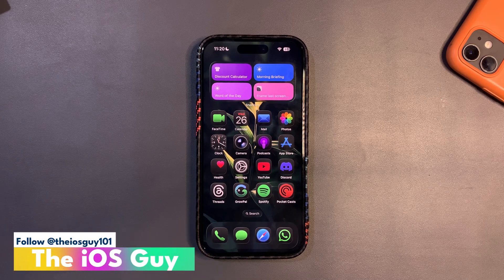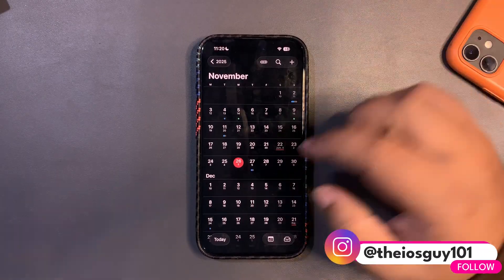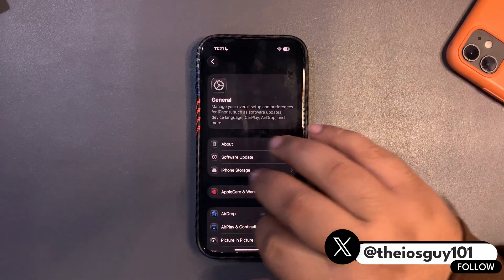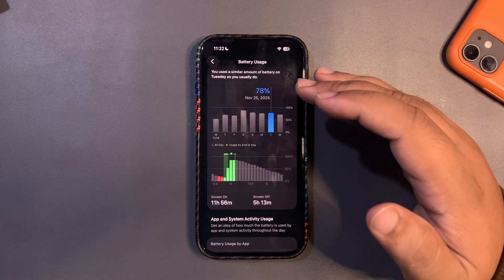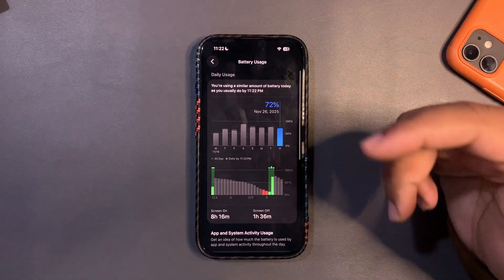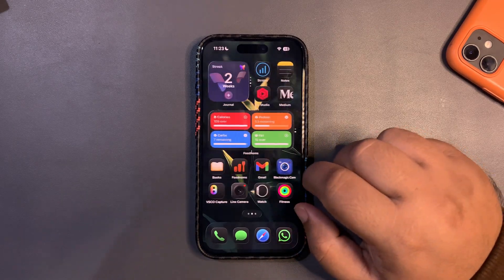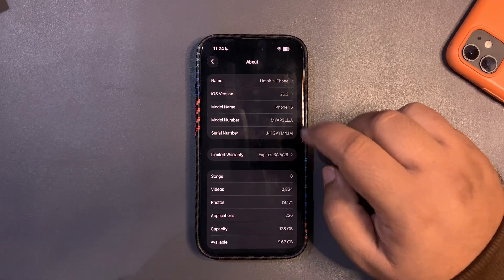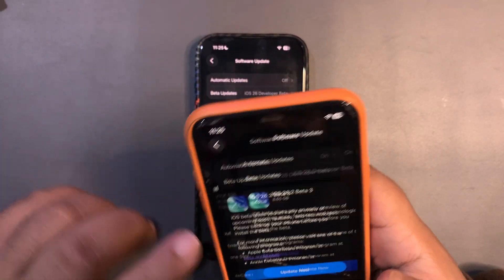iOS 26.2 Beta 4 Not COMING? Battery LIFE So FAR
Safely Upgrade/Downgrade iOS 26-ReiBoot If the iOS 26.0.1 update caused battery drain, lag, or system glitches, ReiBoot helps you upgrade or roll back iOS safely—without iTunes or jailbreak.
It also fixes 150+ iOS issues, supports 1-click Recovery Mode, and repairs update errors like 4013/1110. iOS 26

In this video, I talked about the iOS 26.2 Beta 4 Update that is not OUT yet.
I also talked about the Battery Life and Performance on the iOS 26.2 So Far